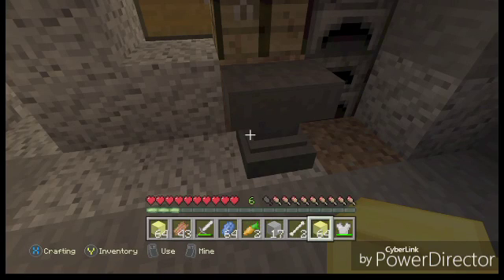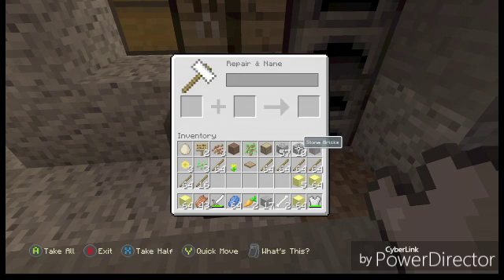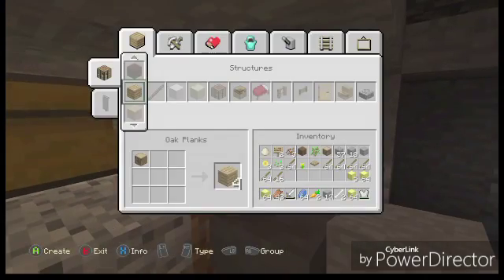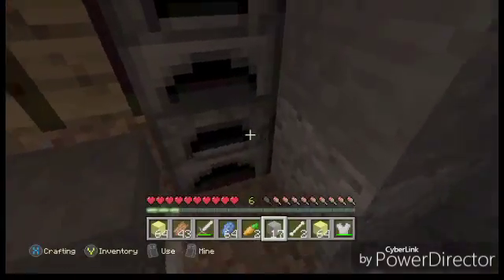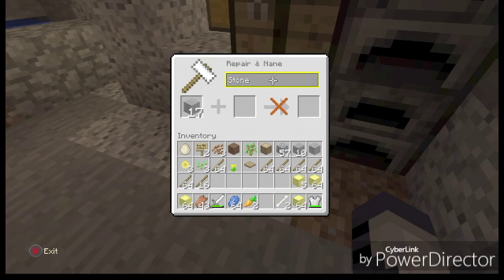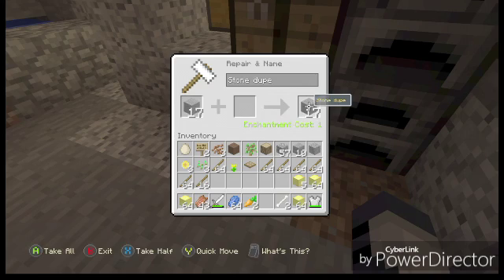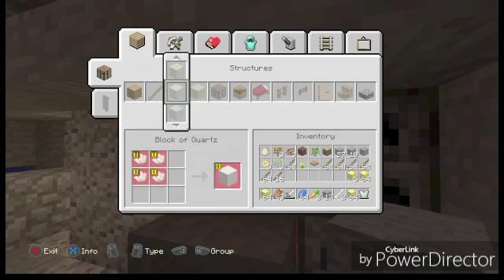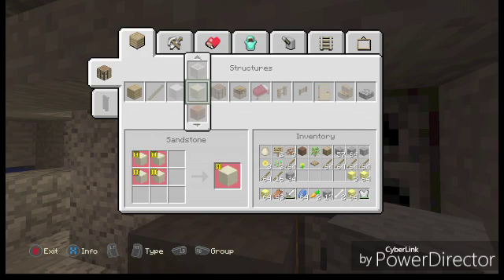Minecraft the best duplication glitch ever working on all consoles